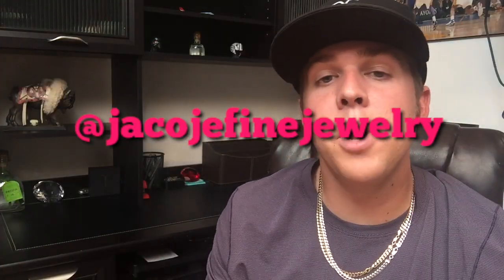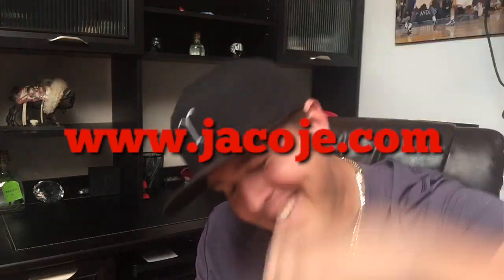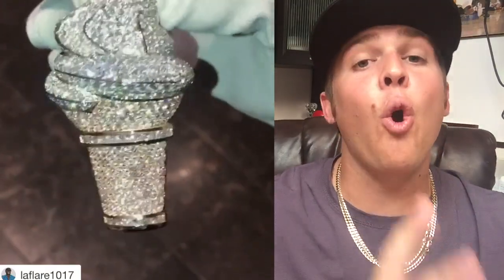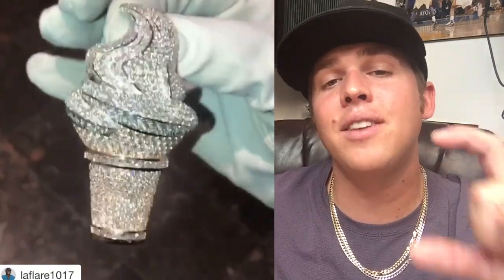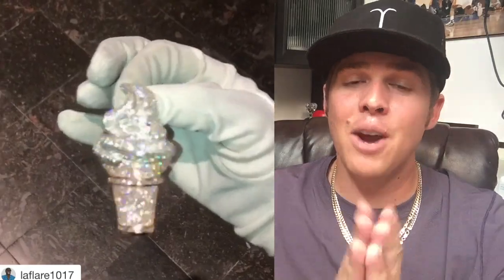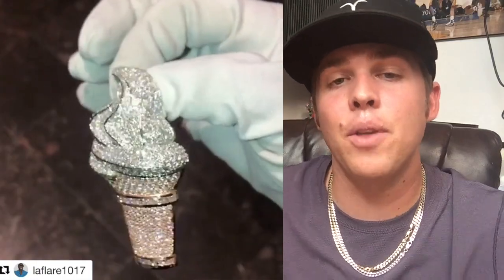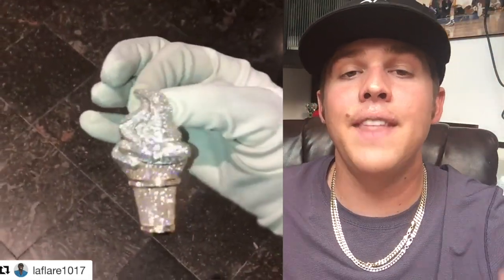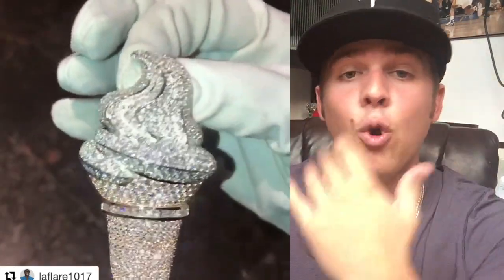Gucci Mane ICE CREAM PIECE review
Nothing gets me in the Youtube mood like some ice cream! I always like to sit back and eat some ice cream while watching my favorite Youtubers. Today we are all in for a treat! Gucci Mane got a dope new custom Ice cream piece made.